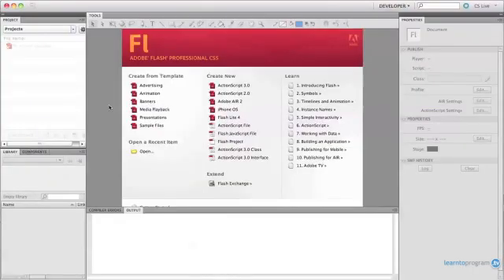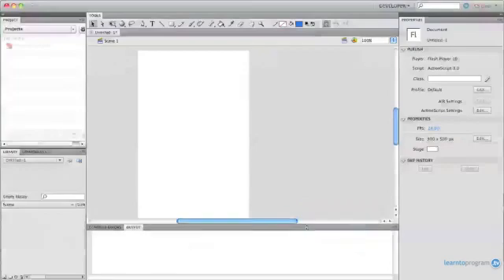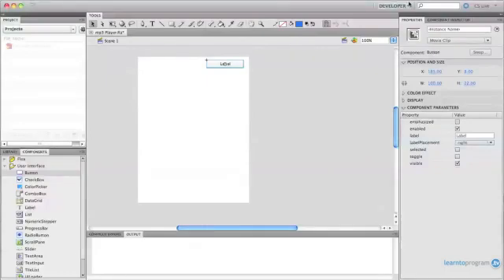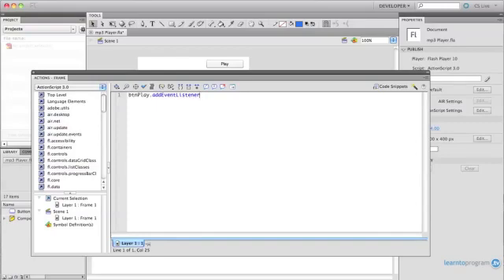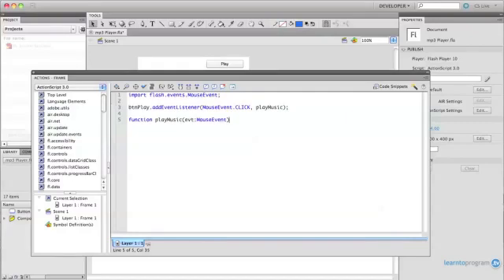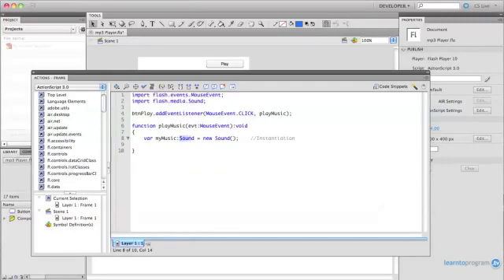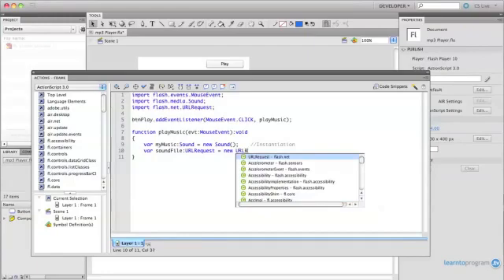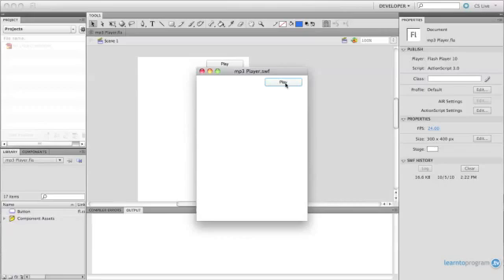Flash MP3 Player Tutorial How to Make an MP3 Player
Creating an MP3 Player with Adobe Flash

If you've wanted to learn Actionscript coding Flash, this FREE Flash Mp3 Player Tutorial course from LearnToProgram.tv is a great way to get started.  In this "Flash Mp3 Player Tutorial: How to Make an Mp3 Player "course master trainer Mark Lassoff will lead you through the process of creating a fully featured MP3 player.  You'll learn all about the Actionscript programming language-- and even more about programming sound along the way.

Even if you have never tried programming before and are looking for a fun way to begin, this course is for you.  The code even works with older versions of Flash-- As long as they are compatible with Actionscript version 3.

This flash MP3 player tutorial course includes excellent, clear videos, instructions and is the perfect way to learn.  All you have to do is enroll-- and you're in!

Take this FREE Flash Mp3 Player Tutorial course right now and learn how to make an MP3 player with Adobe Flash CS5 Professional, Flash Builder or Flex.